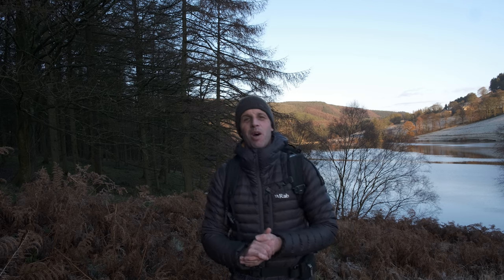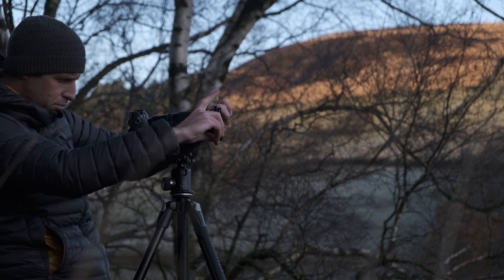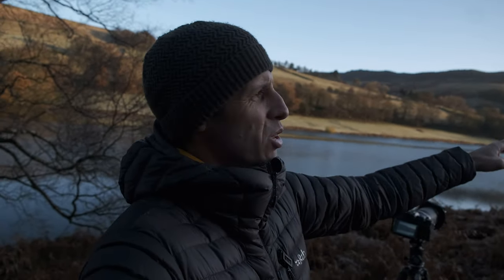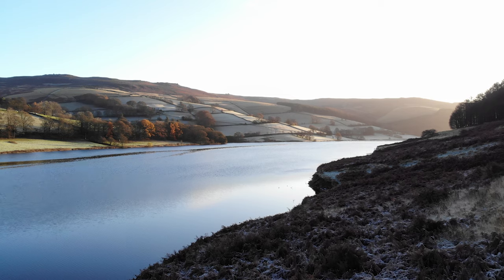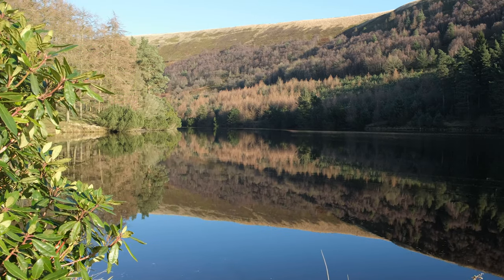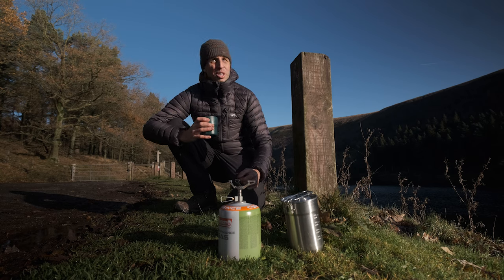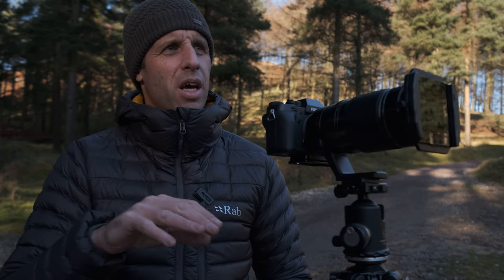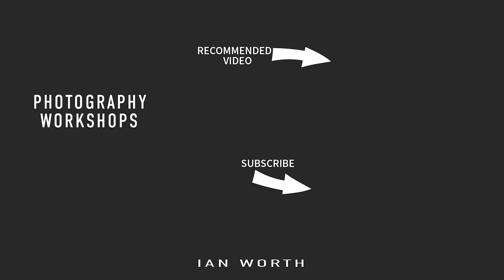Taking a DIFFERENT approach to LANDSCAPE PHOTOGRAPHY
Today I take on a different approach to landscape photography with the mindset of staying in the present and soaking up the wonderfully tranquil surroundings. Outdoor photography during a blue sky day can be very challenging. Today I share a few tips to help you enjoy your photography on beautiful days such as this.